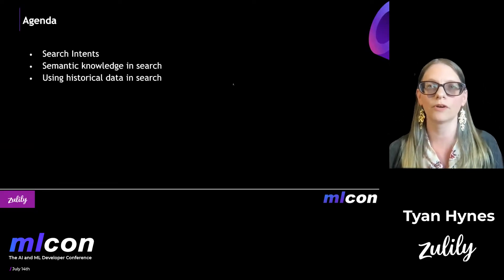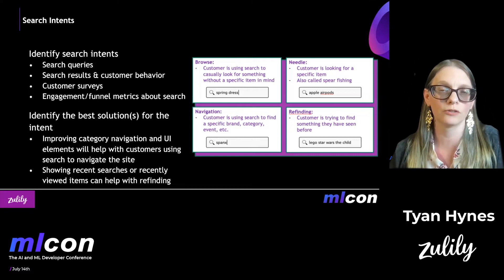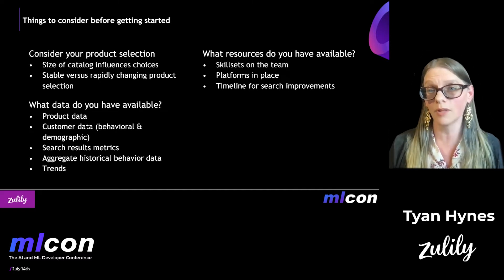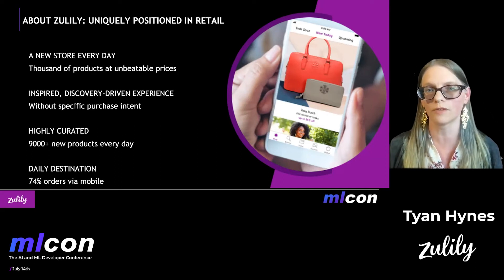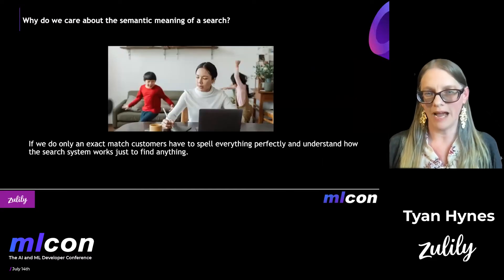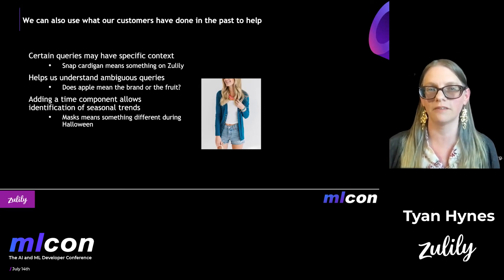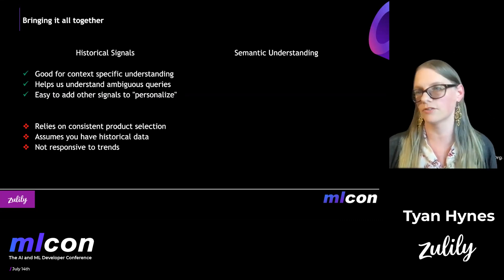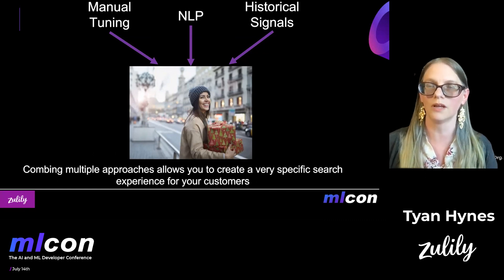MLCon 2021: Balancing Product and Customer Signals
Speaker: Tyan Hynes, Senior Technology Product Manager at Zulily

Product search is a key functionality for most e-commerce platforms. Zulily uniquely marries personalization and discovery shopping while also serving the customer need to search. This means that getting search right while maintaining the discovery aspect requires a unique approach that uses large amounts of detailed product information along with behavioral data from customers to predict what customers want. In this talk I will present some general approaches Zulily uses to improve search relevance. Along the way I will pay special attention to areas where ML can help with this process and highlight where a robust ML platform is essential.